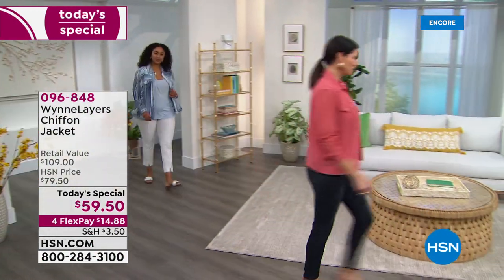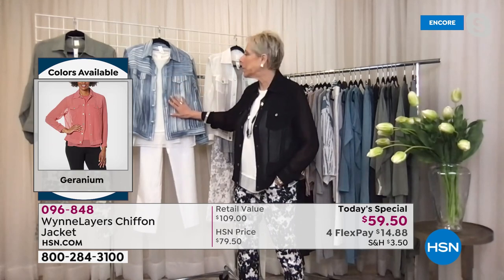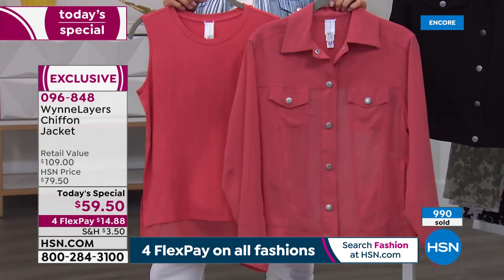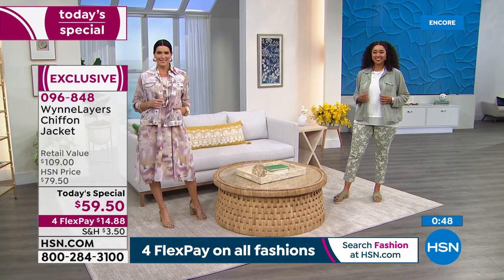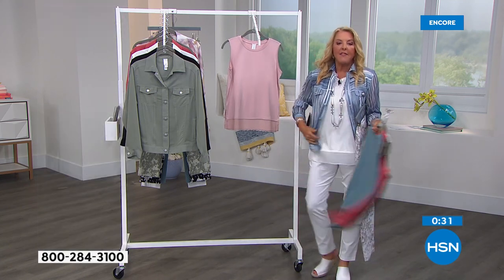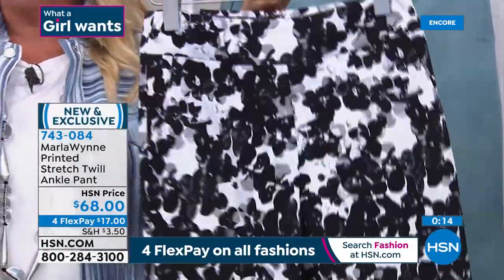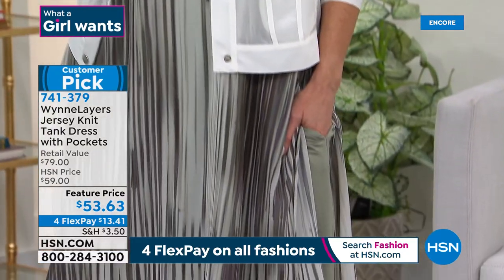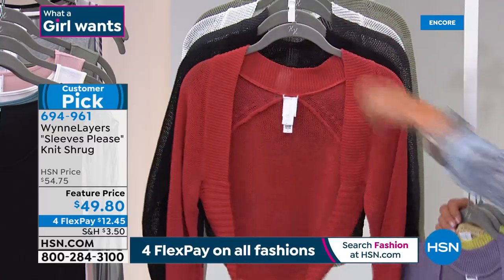HSN | MarlaWynne Fashions 12th Anniversary 05.06.2021 - 03 AM